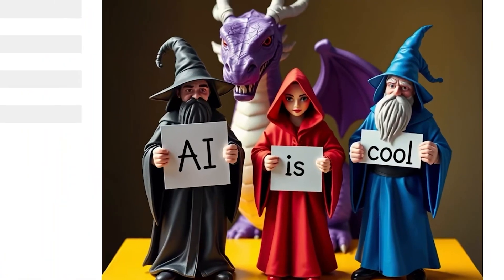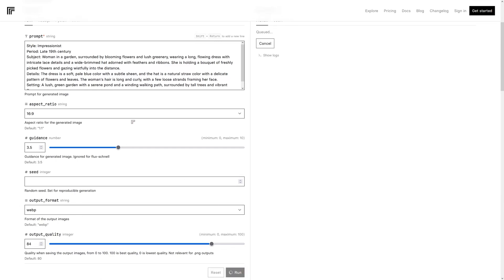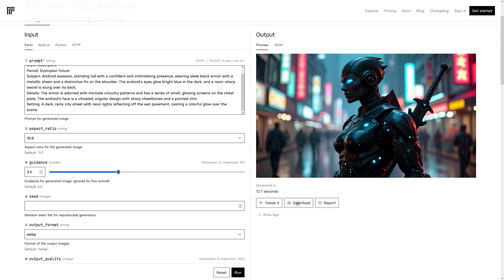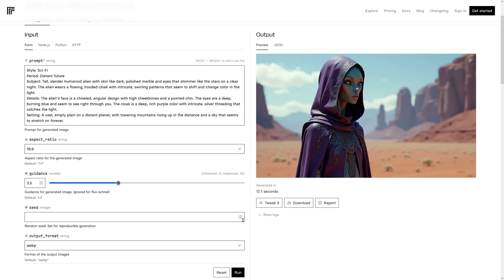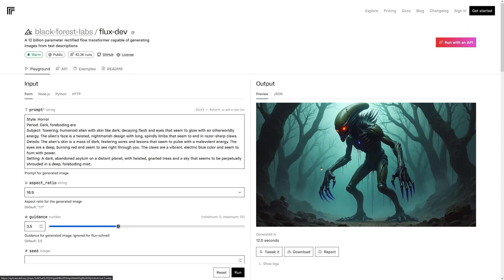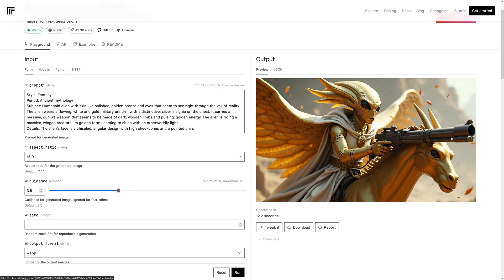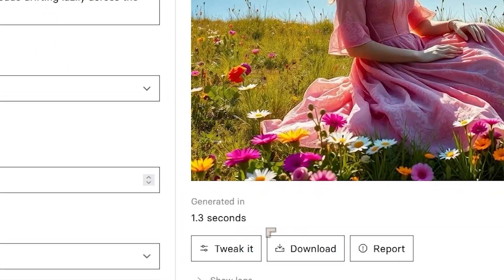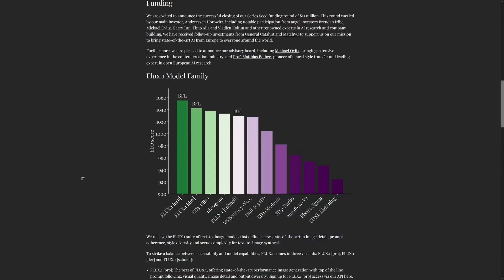BETTER than Stable Diffusion 3 Large - Flux - Everything SD3 *Wanted* to be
Finally an AI that achieves everything that Stable Diffusion 3 (has so far) failed to live up to.  Professional looking Generative AI images time-after-time-after-time.  This one is ready for PRIME TIME.  This guy is the BEST IN THE WORLD.